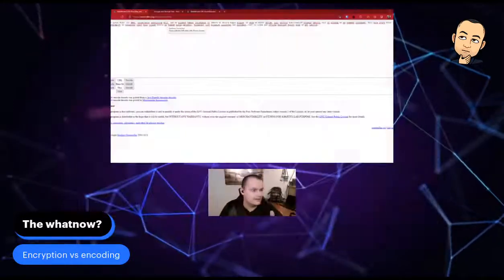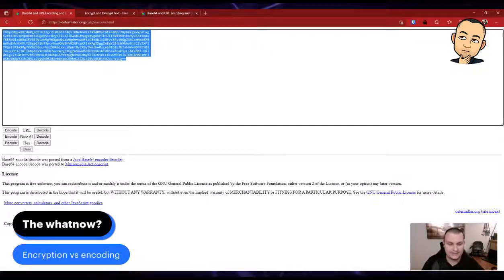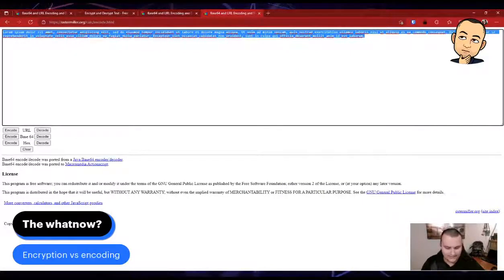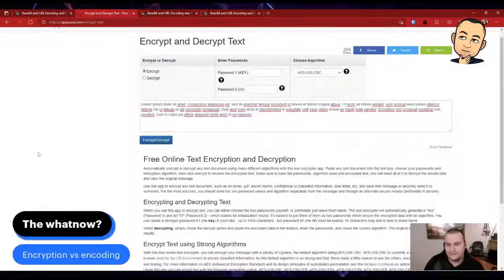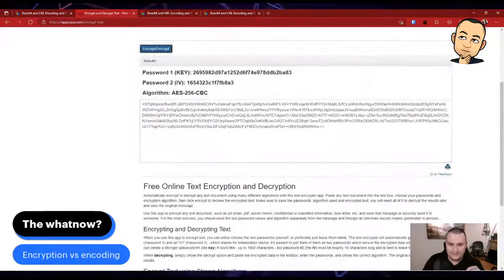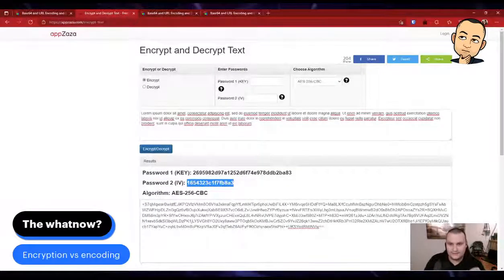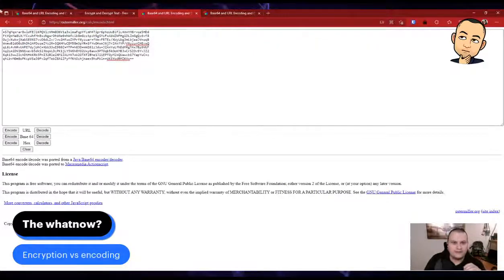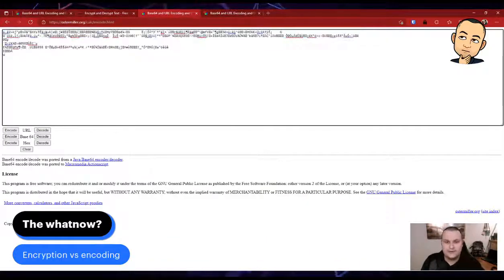Encryption vs Encoding: What's the difference?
Carrying on from the MO incident convo Matt and myself had, let's talk real quick about encryption vs encoding.